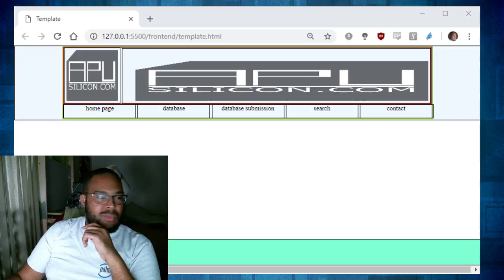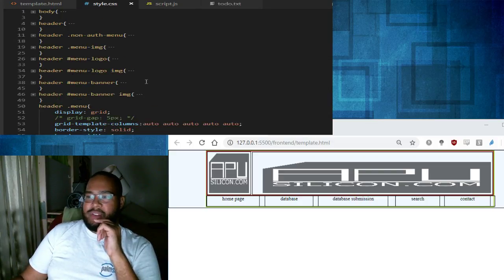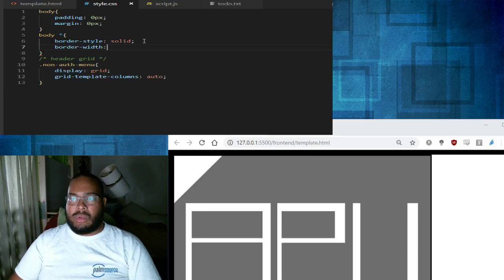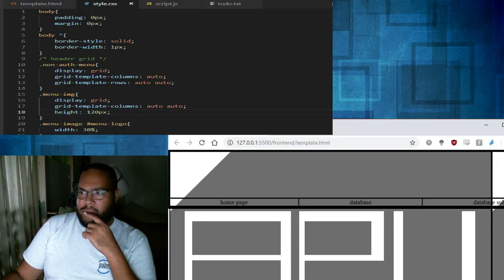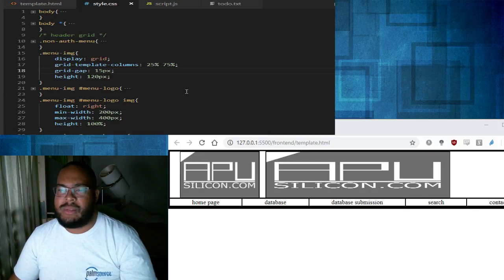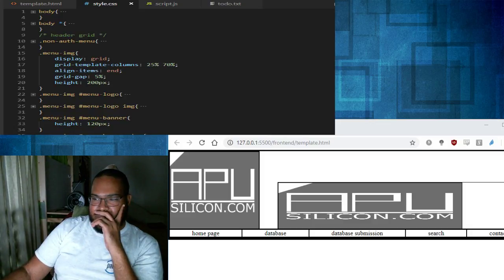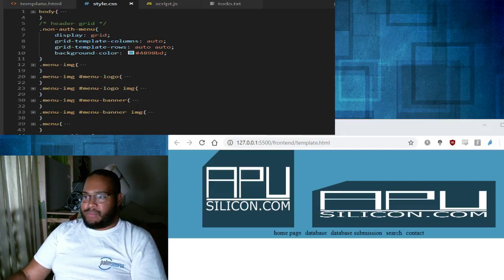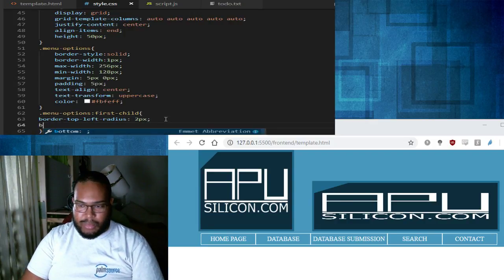APUsilicon.com Live Stream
Redesigned the header with css grids instead of divs display:inline-block; or float:left; , created github repo, and started designing color scheme.